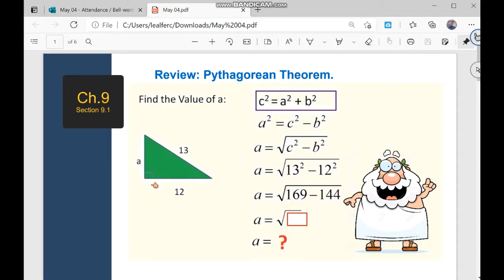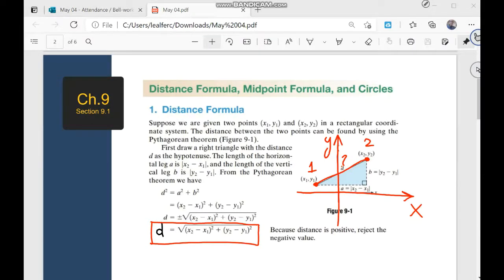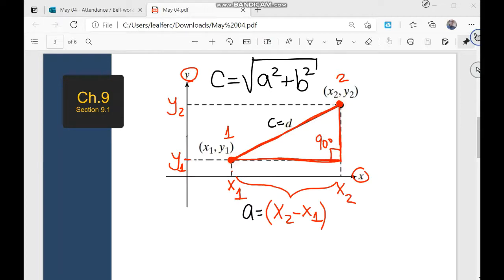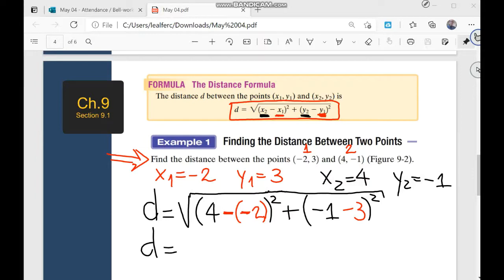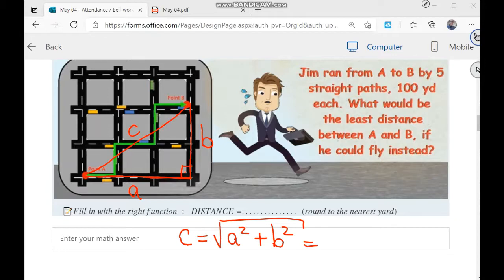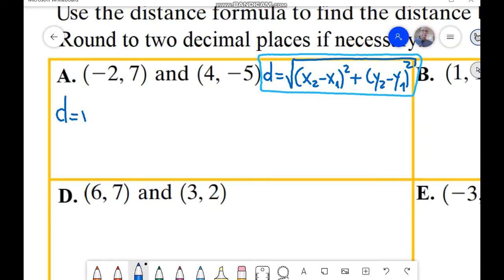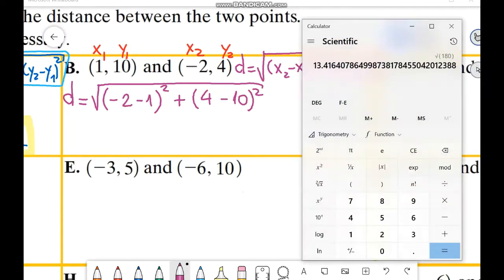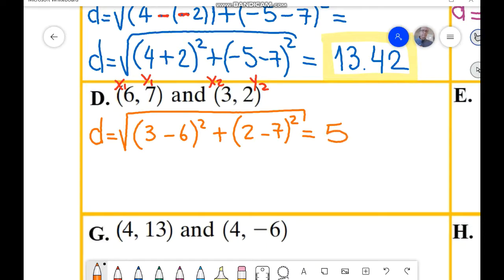May 04 MCR